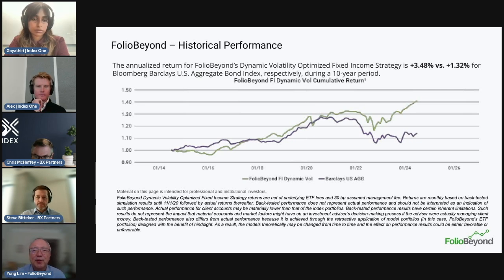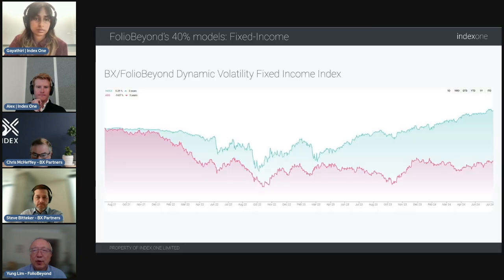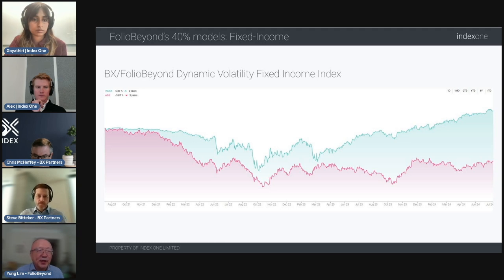The FolioBeyond Dynamic Volatility Fixed Income Model | Index One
Yung Lim offers an in-depth overview of the fixed income model, with a detailed analysis of FolioBeyond’s Dynamic Volatility Fixed Income model, calculated by Index One and distributed by BX Partners.

With Index One’s new client-facing, “drag-and-drop” platform interface, you can:

✅ Easily choose constituents and weightings
💡 Build and backtest an index through a fully self-service platform
📈 Run a basket calculation in less than a minute
⚙️ Access relevant detailed statistics of an index
💰 Build an index in a quick and cost-efficient manner

Request a demo with our team to learn more about how you can leverage the simplicity of Index One’s new interface